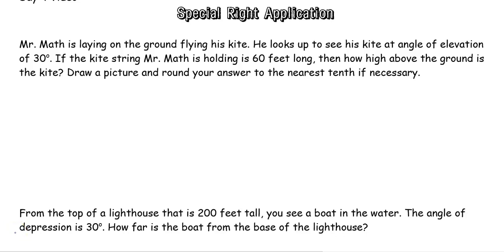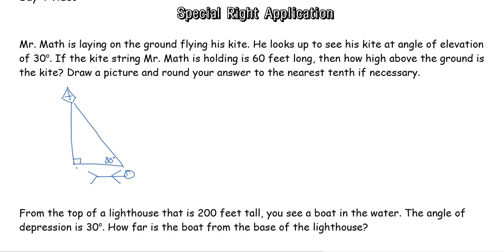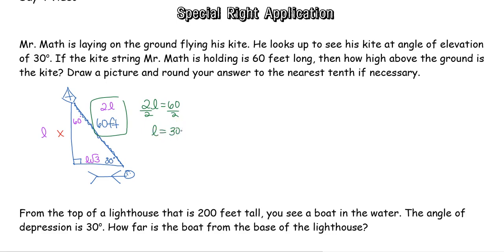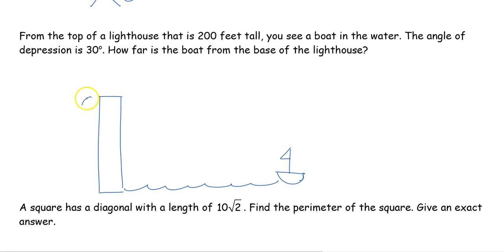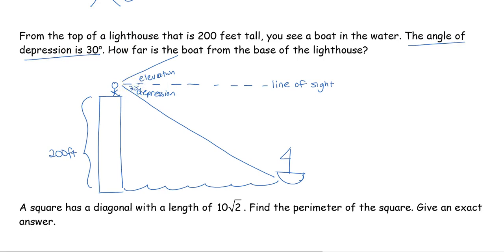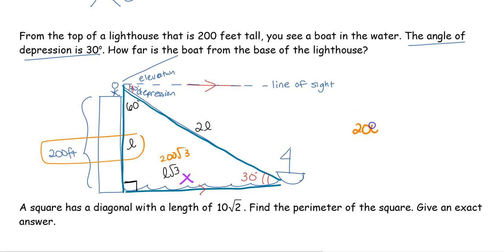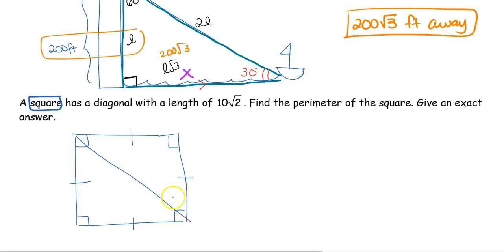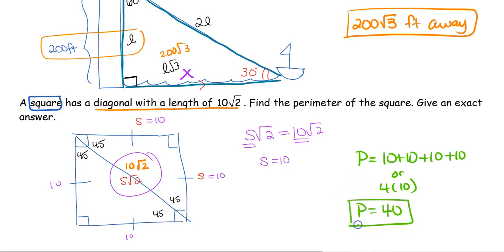Special Right Application